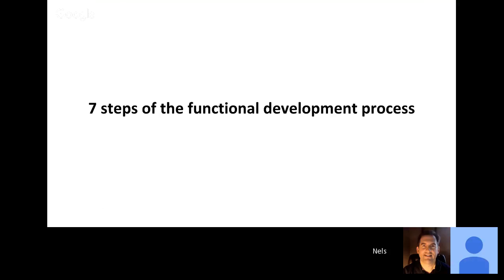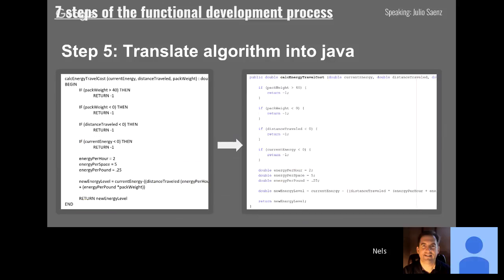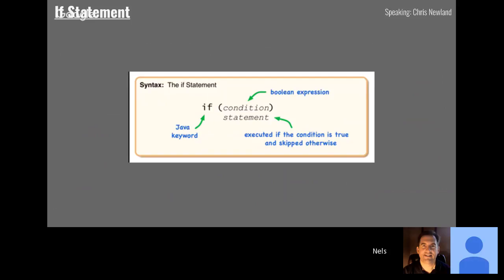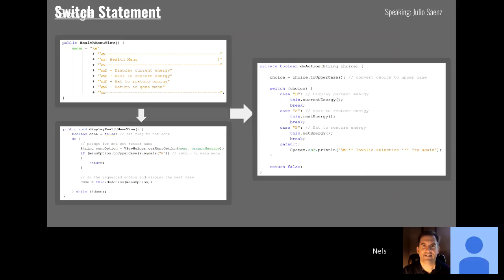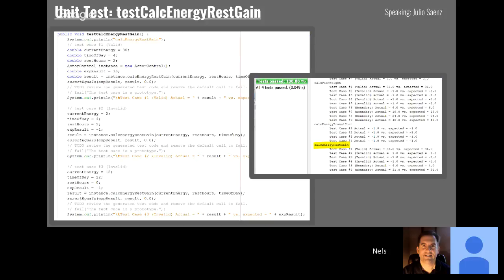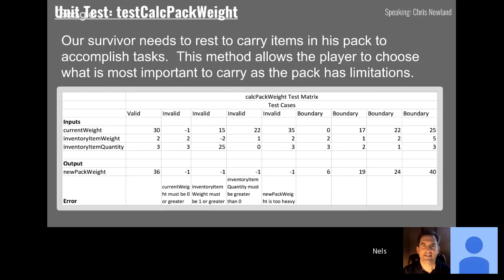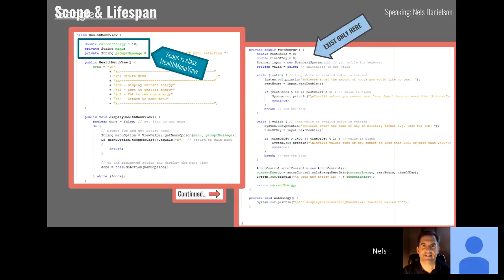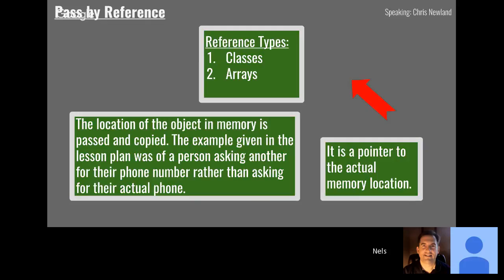Lesson 8 Team Presentation Team NotSoLost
This video rocks!